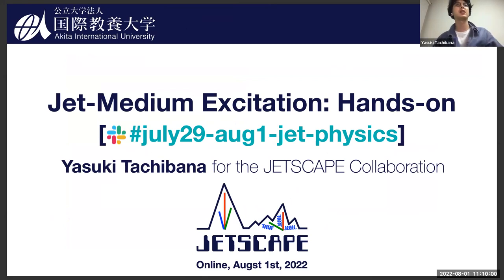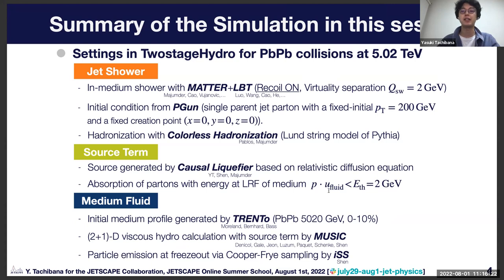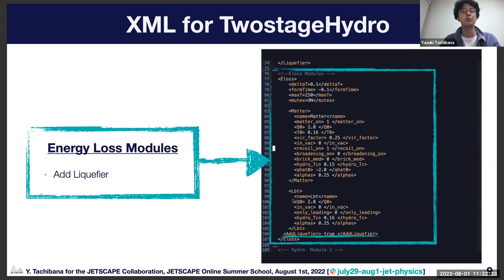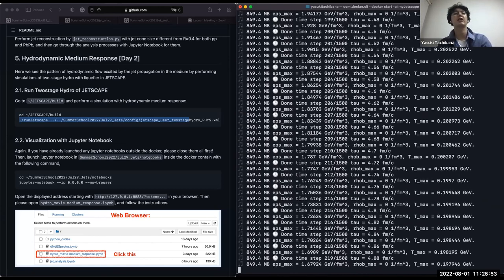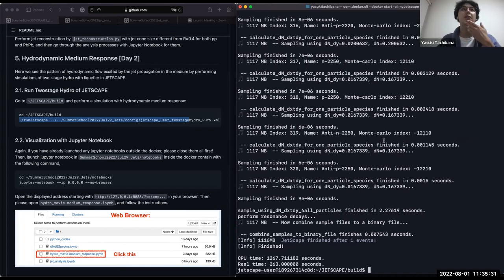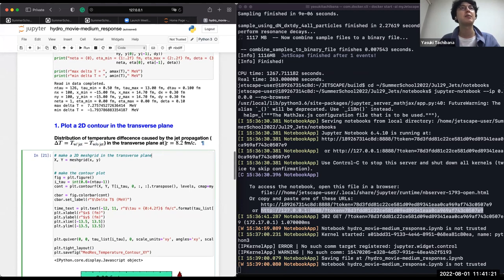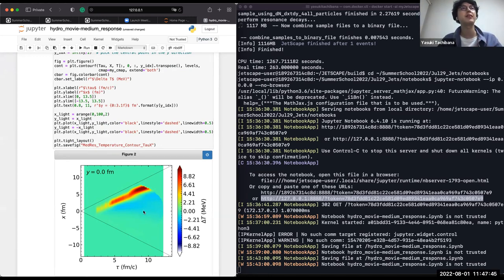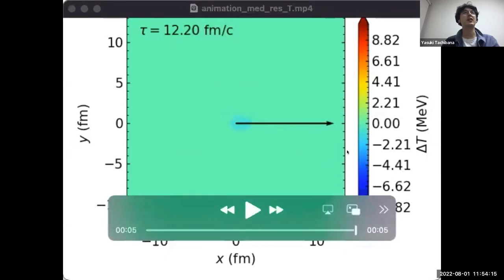Jets Medium Interactions - Interactive - Yasuki Tachibana (Akita International University)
2022 JETSCAPE Online School